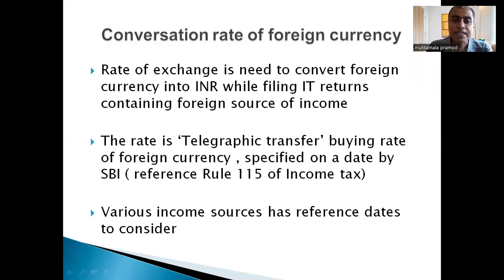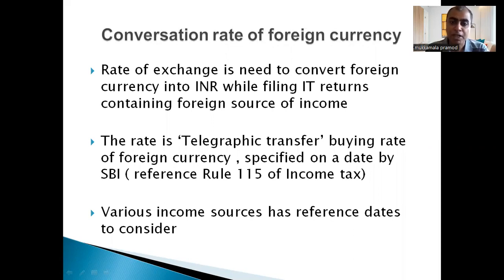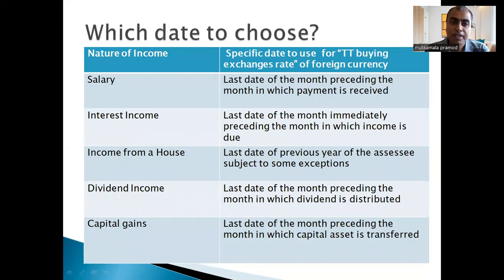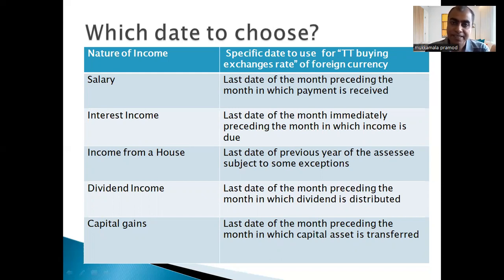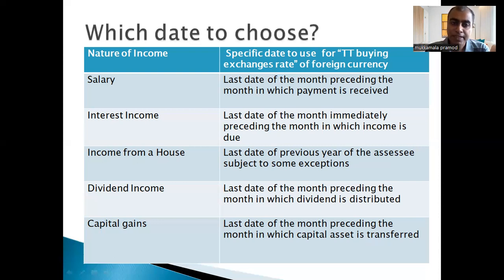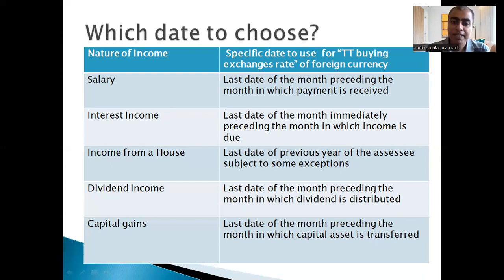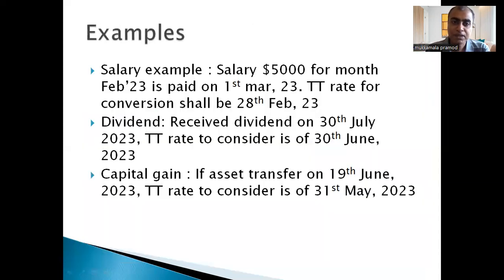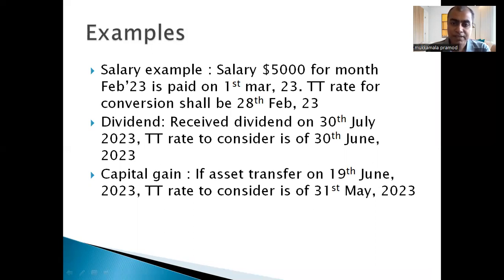Tax Nugget #9: Exchange rate | Foreign Income Tax filing | Currency Conversion rate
Are you puzzled about which dates to consider when determining exchange rates for foreign income on your tax returns? Don't worry, we've got you covered! In this video, we break down the process into simple terms and provide real-life examples to demystify the confusion.

💡 What You'll Discover:

📅 Key Dates for Exchange Rates: Learn precisely which dates to use when selecting exchange rates for foreign currencies, ensuring accuracy and compliance with tax regulations.

📈 Practical Examples: Explore practical scenarios to understand how to apply the correct exchange rates effectively, making the process crystal clear for filing Income Tax Returns (ITR) such as ITR-2, ITR-3, and Form 67.

🔍 Why It Matters: Understand the significance of using the right exchange rates, avoiding discrepancies in your tax filings and potential penalties..
 This will be useful while filing Income tax returns on source of foreign income in ITR2, ITR3 , Form 67

Exchange rate explained
Exchange rate determination
Currency conversion rate
Currency conversion rates explained

Time stamp of video
0:00  - Introduction
0:49 - Reference date
2:48 - Example